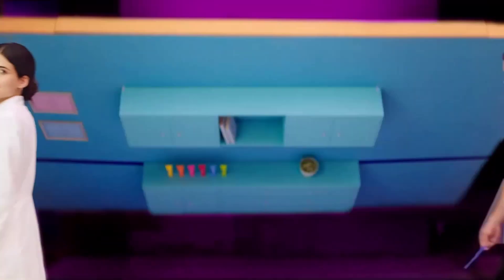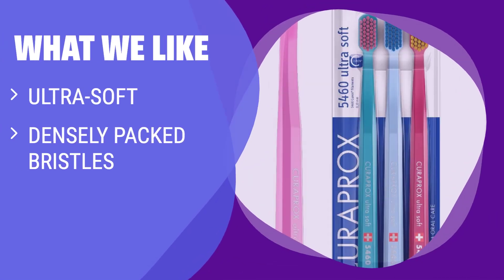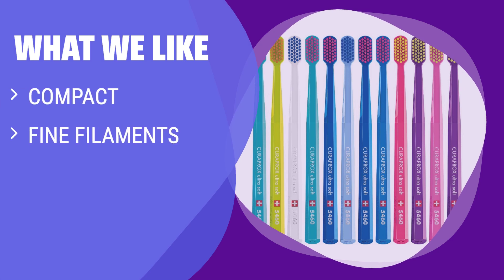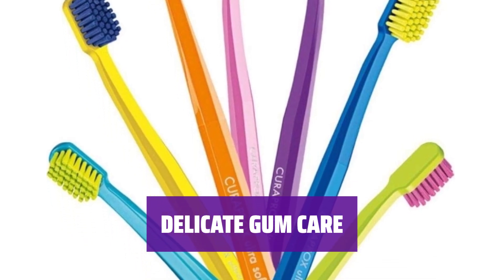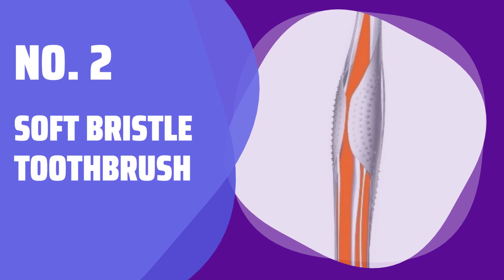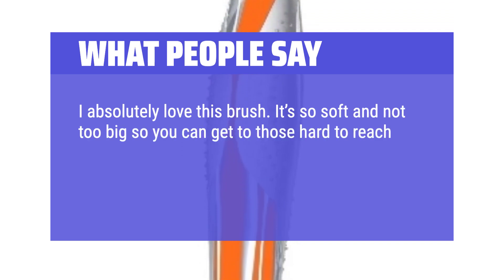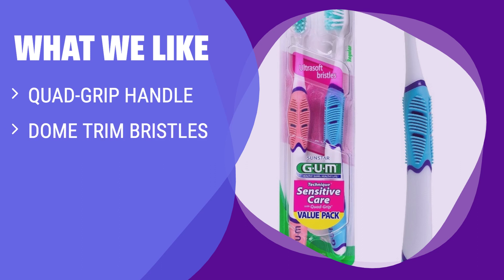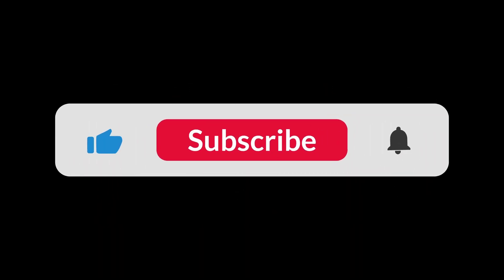The Top 5 Best Ultrasoft Toothbrushes in 2024 - Must Watch Before Buying!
The Top 5 Best Ultrasoft Toothbrushes Shown in This Video:
5. ►Ultra-Soft Toothbrush
4. ►Curaden Gum Toothbrush
3. ►Ultra-Soft Toothbrush
2. ►Soft Bristle Toothbrush
1. ►GUM Technique Toothbrush

Table of Contents:
0:00​​​ - Introduction
00:40 - ULTRA-SOFT TOOTHBRUSH
01:55 - CURADEN GUM TOOTHBRUSH
03:40 - ULTRA-SOFT TOOTHBRUSH
05:29 - SOFT BRISTLE TOOTHBRUSH
07:00 - GUM TECHNIQUE TOOTHBRUSH

The best Manual Toothbrushes is probably one of the most important tools in your oral hygiene routine, but with so many options on the market, how do you choose the right one for you?

acaf